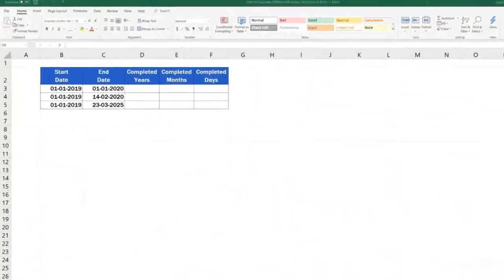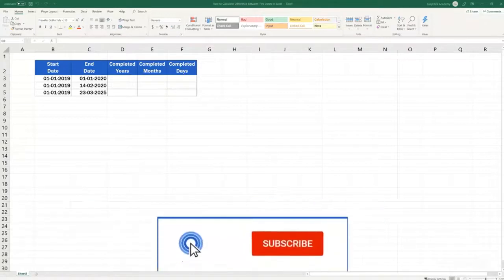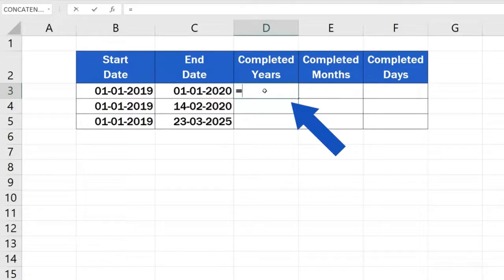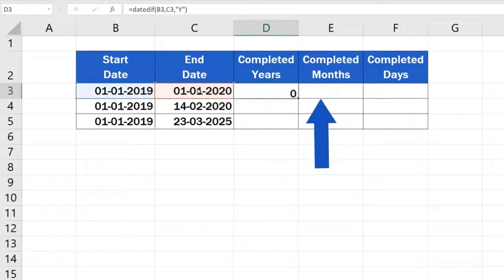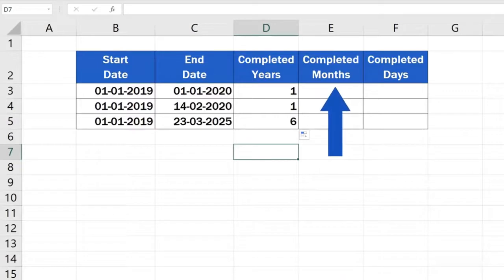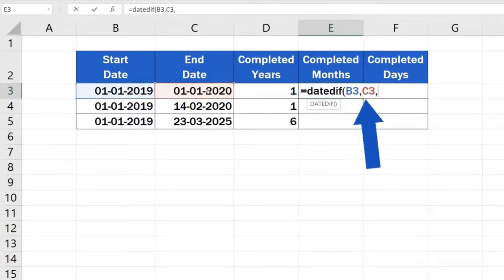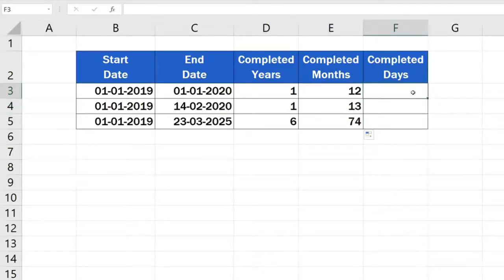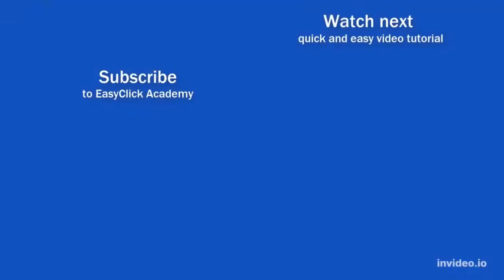How to Calculate Difference Between Two Dates in Excel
RECOMMENDED READING:
EXCEL 2022 FOR BEGINNERS

Excel 2021: The Complete Step-by-Step Manual for Beginners and Seniors

ACCESSIBILITY
Display settings
Keyboard functions
Magnifier
Mouse settings
Narrator
Keyboard

Email programs
Email attachments
How to handle spam
Phishing schemes
Safe email practices
Web-based email

HARDWARE
Displays
Solid State and Physical Hard Drives
Keyboards
Memory
Mice

INTERNET
Web Browsers:
Google Chrome
Mozilla Firefox
Vivaldi
Connection types:
Cable modem
Dial-up
Safe surfing
Search engines
Settings

SECURITY
Anti-spyware software
Anti-virus software
Hardware Firewalls
Online banking
Online shopping
Software Firewalls
Windows Update

SOFTWARE
Financial